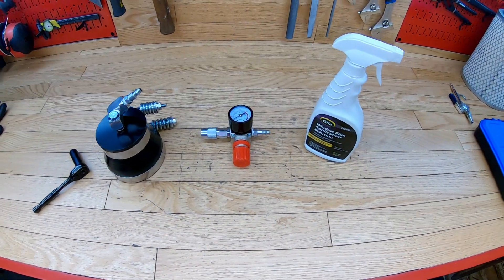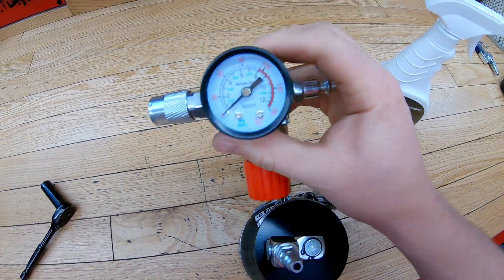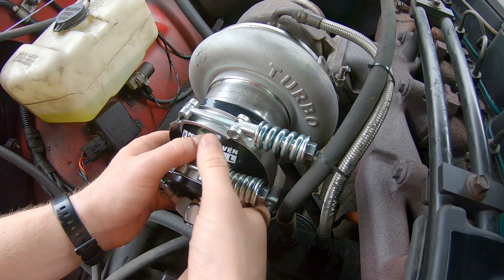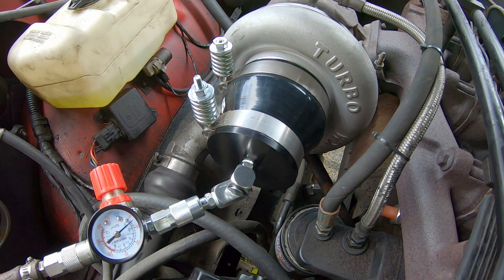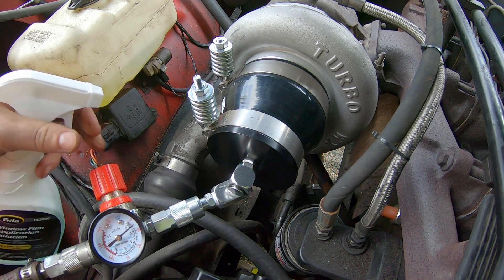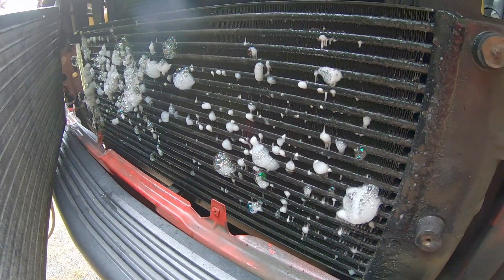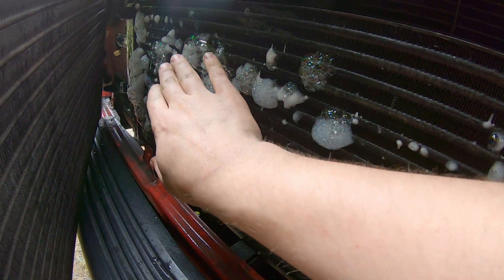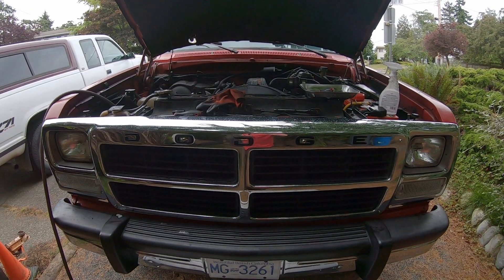How to Test for Boost Leaks | 1st Gen Cummins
Today I show you how to test for boost leaks, specifically on my 92 dodge 12 valve cummins. These trucks are getting to the age where most of the intercooled trucks likely at this point have developed leaks in the stock intercoolers. If you decide to upgrade/modify your truck where you have increased boost numbers, consider giving priority to your intercooler to lower your manifold air temps and increase your boost pressure from any leaks you may have.

Tyler,
BUY THE ITEMS IN THIS VIDEO (AMAZON.COM):
Video Equipment:

Air Pressure Regulator
Air Fittings Kit
BUY THE ITEMS IN THIS VIDEO (AMAZON.CA):
Video Equipment:

Air Pressure Regulator
Air Fittings Kit